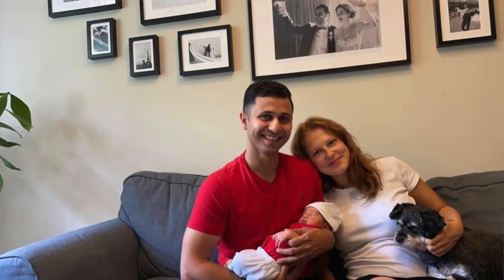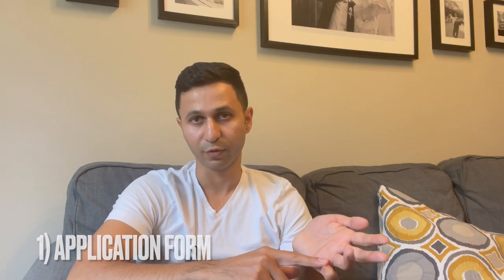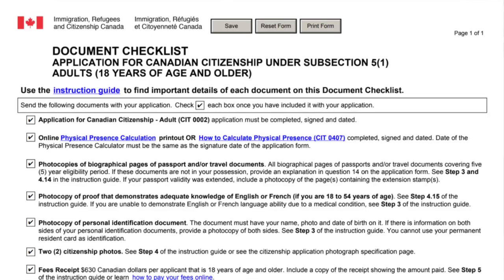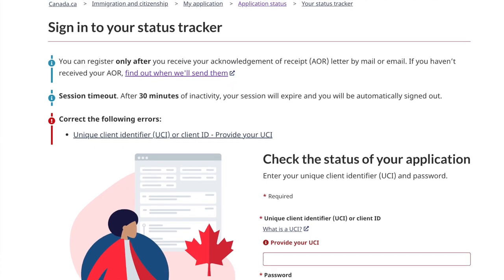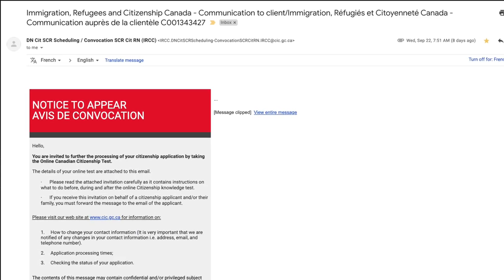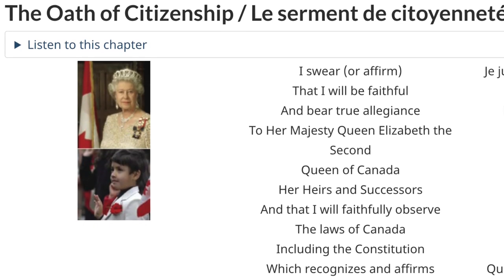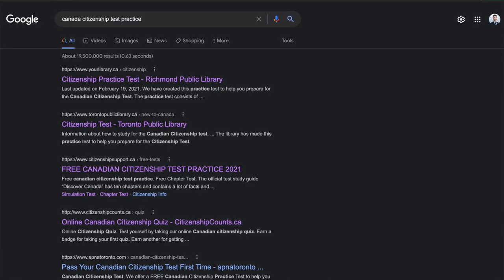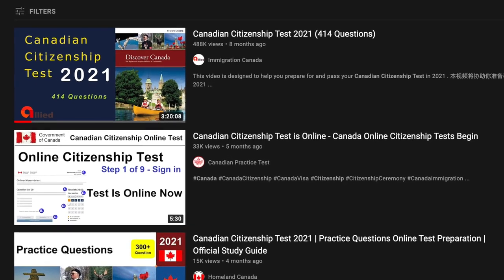Getting Canadian Citizenship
Our ongoing experience